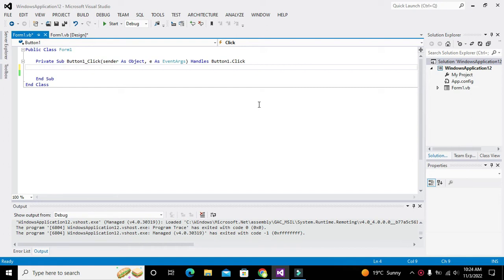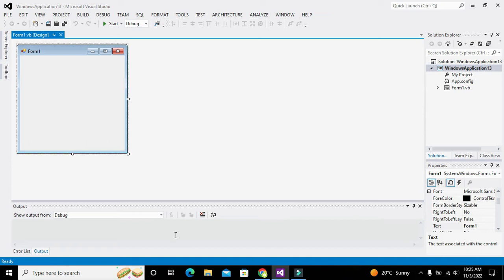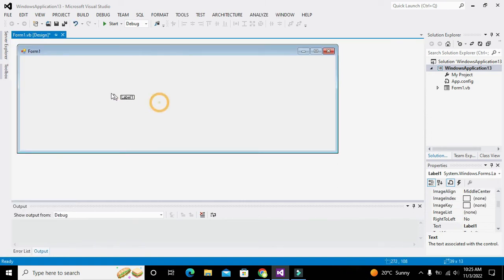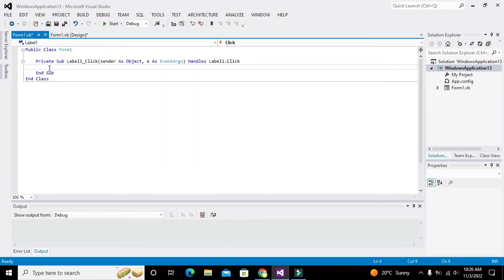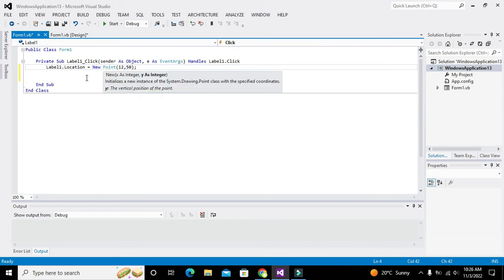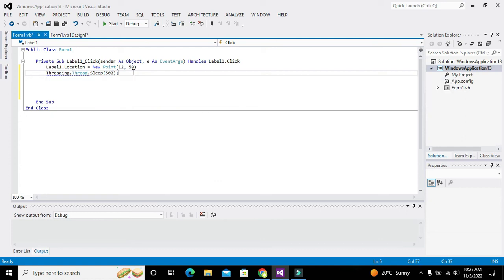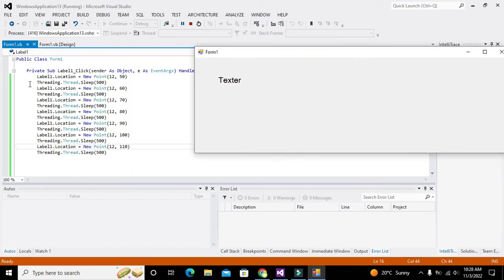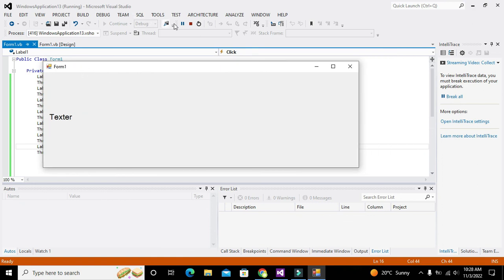How to move a text in vb.net gui | Moving a label text in vb.net graphical user Interface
1. how to move a text in vb.net gui.
2. move a text in visual basic.net gui.
3. Simplest way to move a text in vb.net GUI.